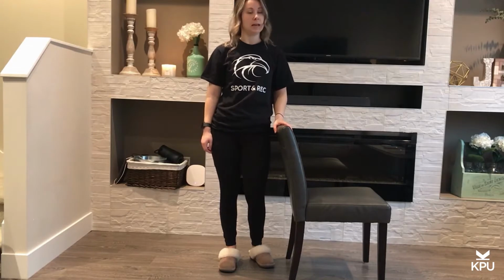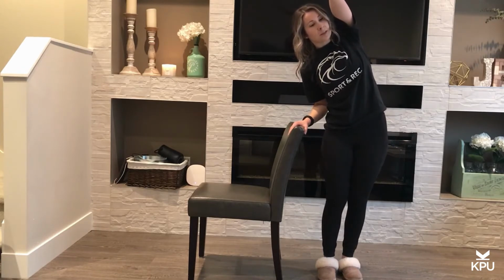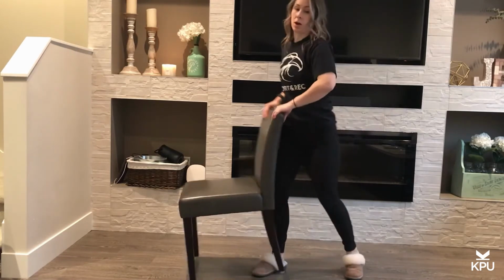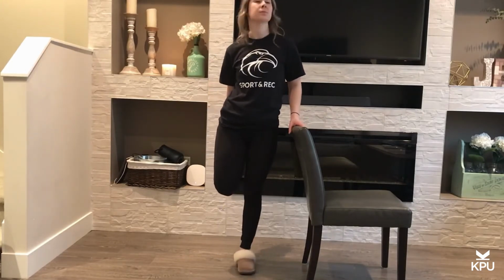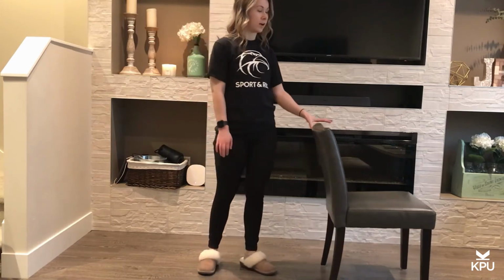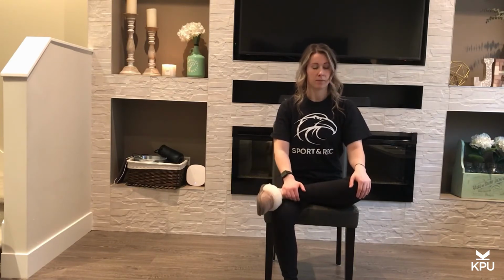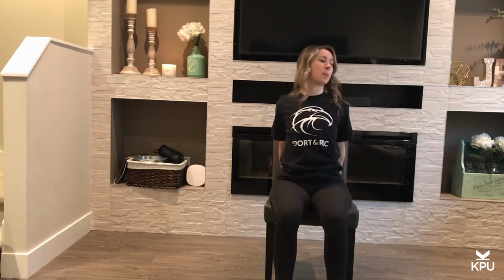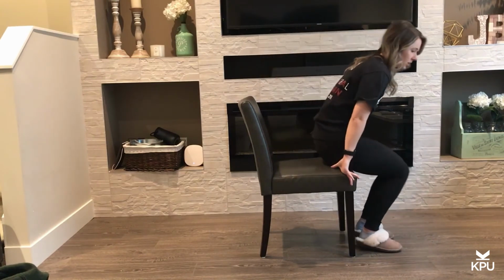Julia Chair Stretch